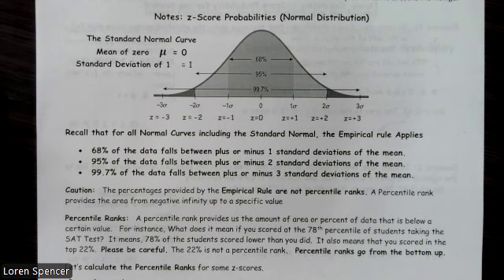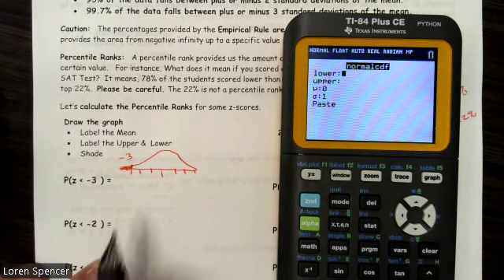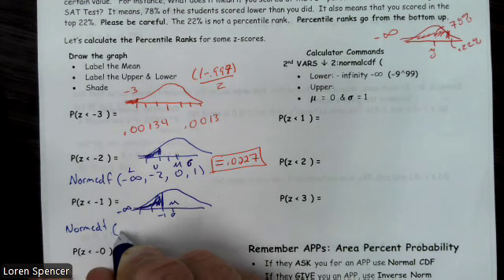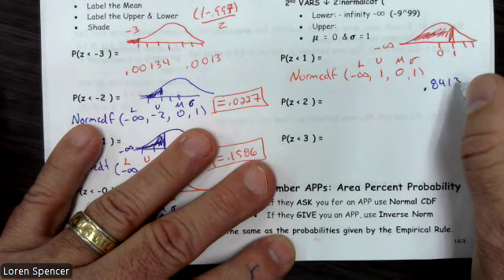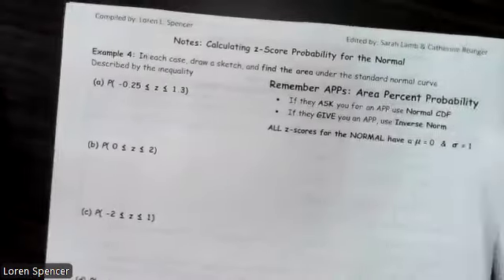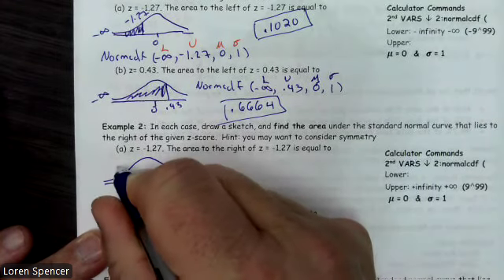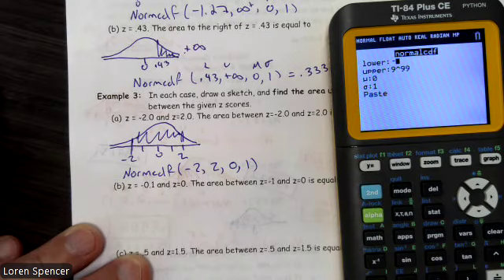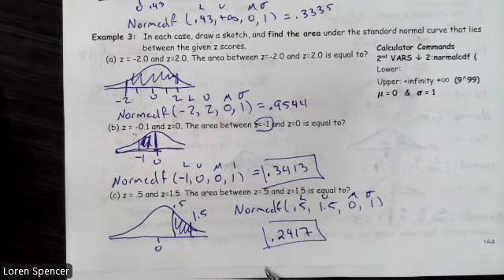11 Probabilities of z scores for the Normal Distribution